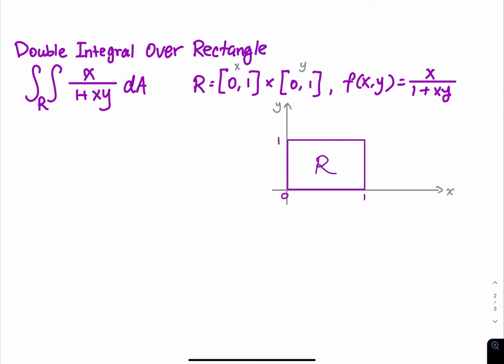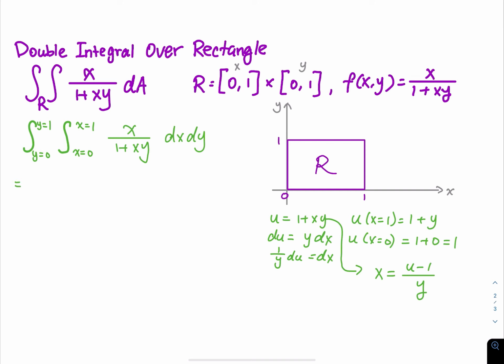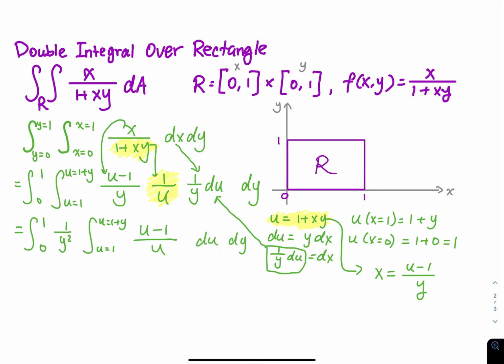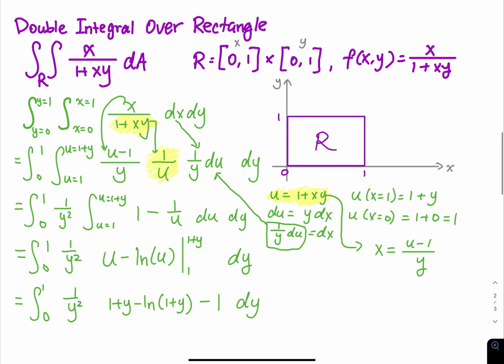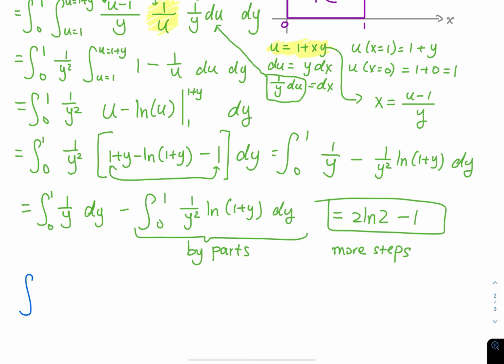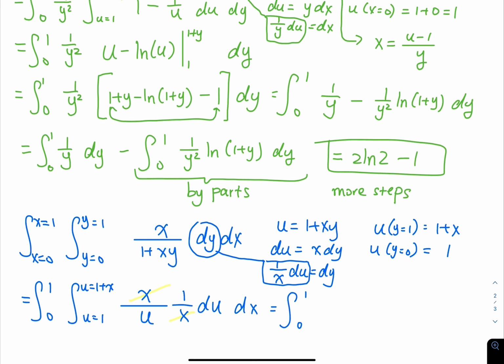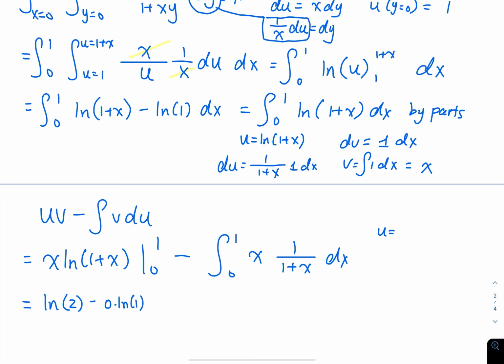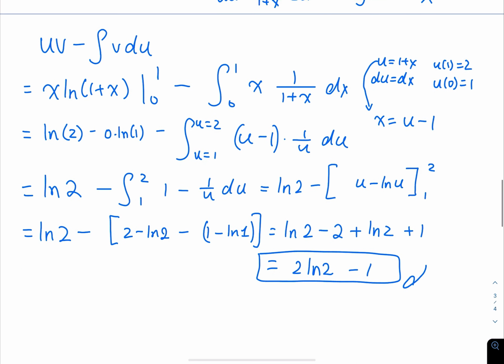15.1: Double Integral Over Rectangle dxdy dydx Integral (u-substitution & integration by parts)